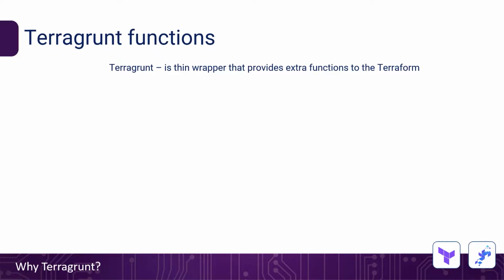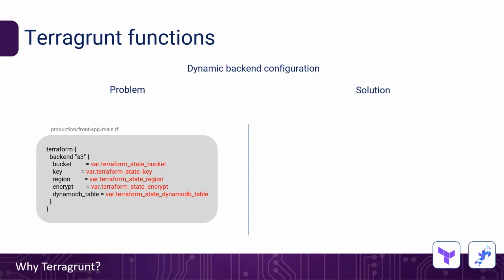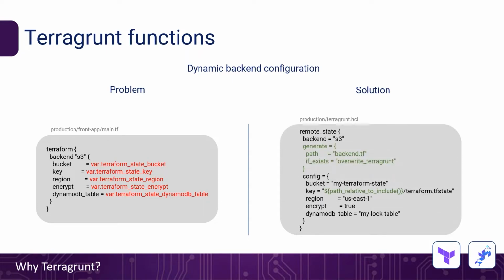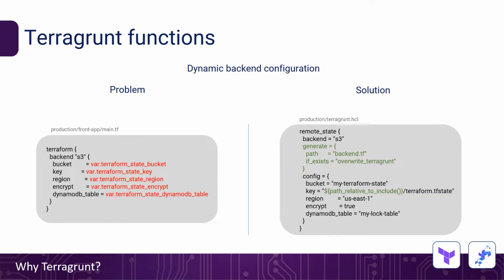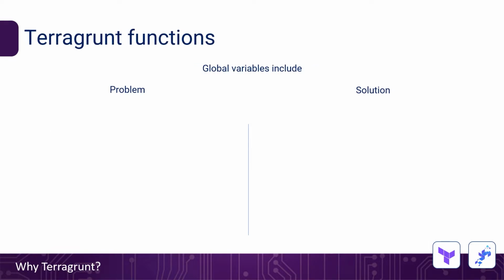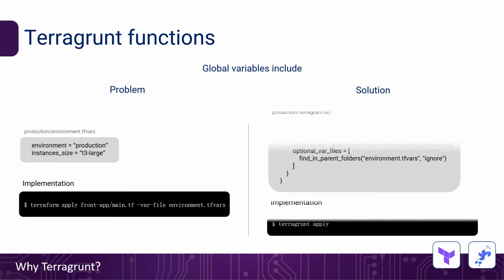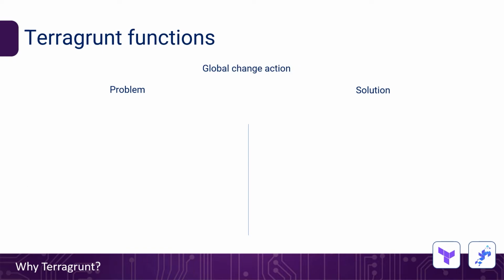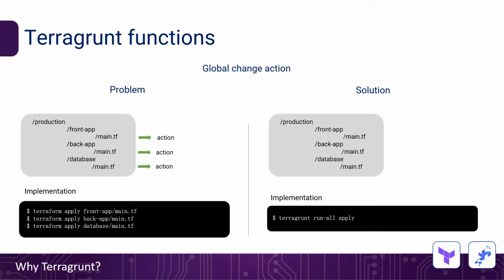Why Terragrunt? | Theory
The video which describes the Terragrunt and shows the main benefits of it

SALE! Get the course with PROMO for only 12.99$! With code: "YOUTUBE_PROMO"